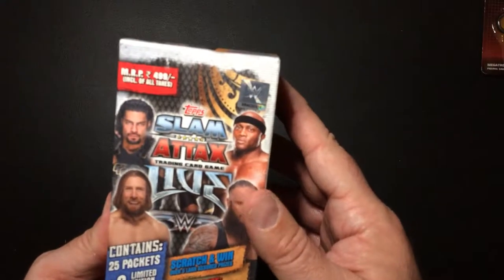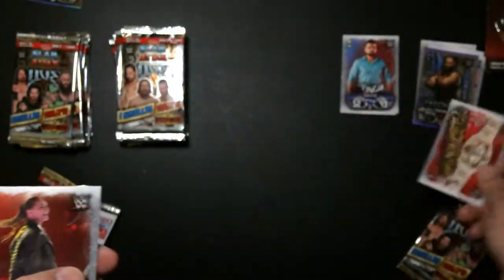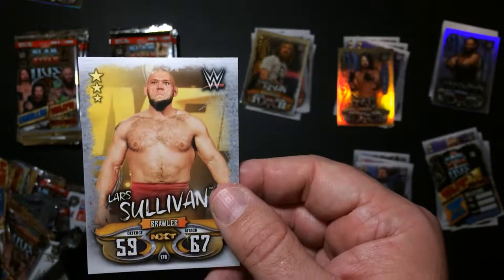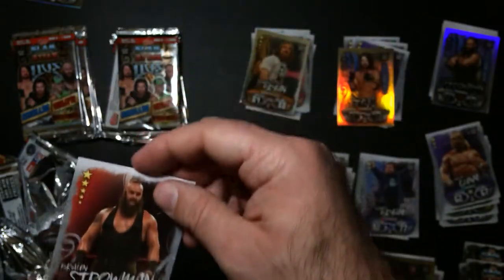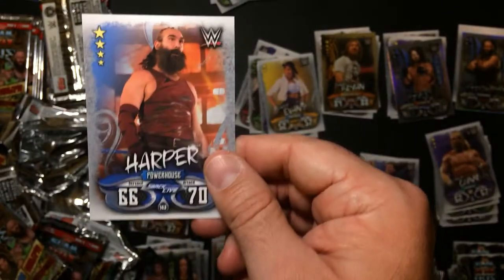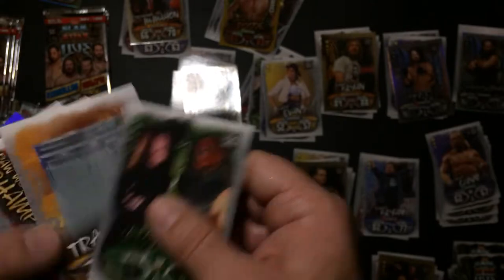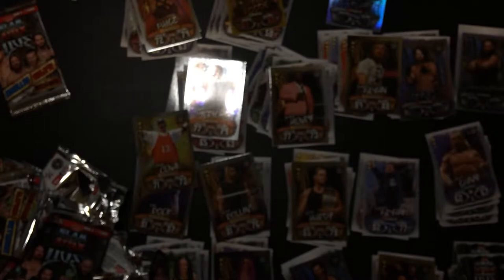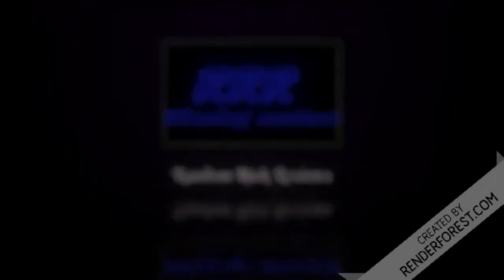WWE Slam Attax Live cards